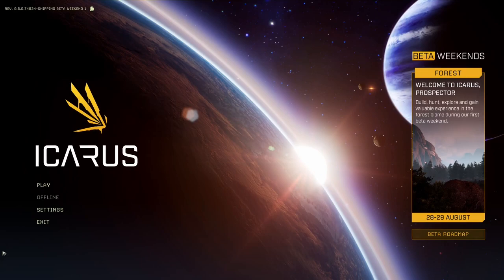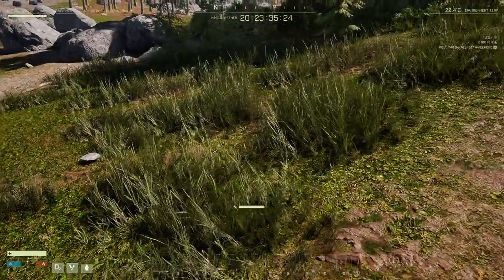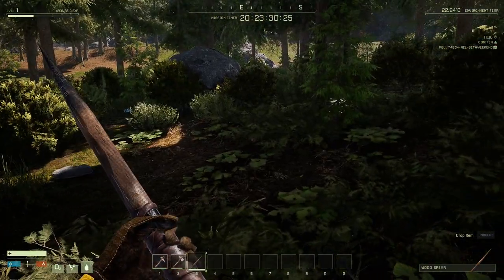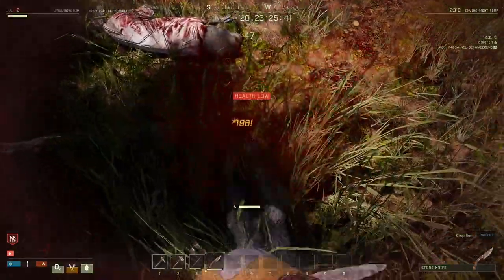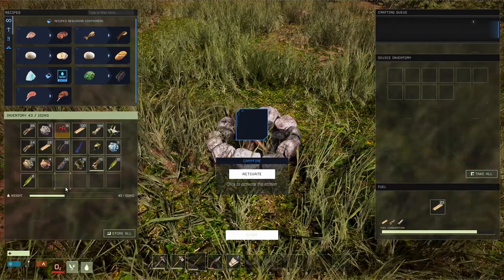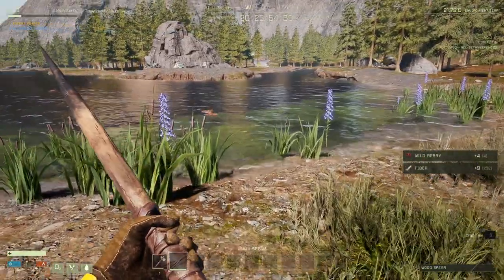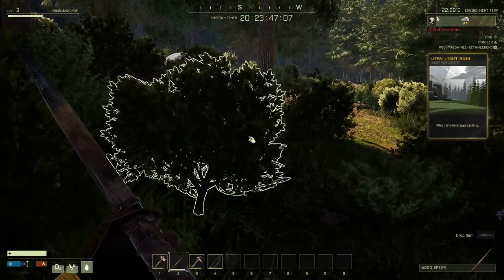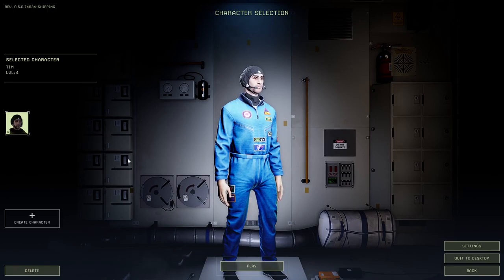I survive my first mission.... barely in ICARUS - First Time Playing - First Beta Weekend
What's up y'all? It's me Tim and welcome to Icarus!

TITLE: ICARUS
GENRE: Action, Adventure, Simulation
DEVELOPER: RocketWerkz
PUBLISHER: RocketWerkz
FRANCHISE: RocketWerkz
RELEASE DATE: Nov 20, 2021

Beta Weekends: 28-29 Aug, 11-12 Sep, 25-26 Sep, 9-10 Oct, 23-24 Oct,
6-7 Nov

Got questions or comments? Visit me on Facebook, Twitter or Instagram!